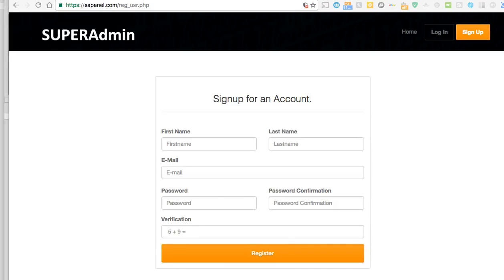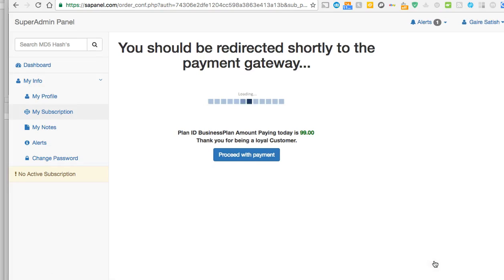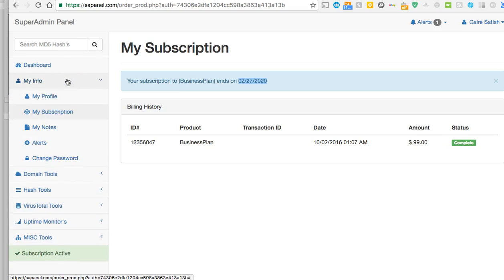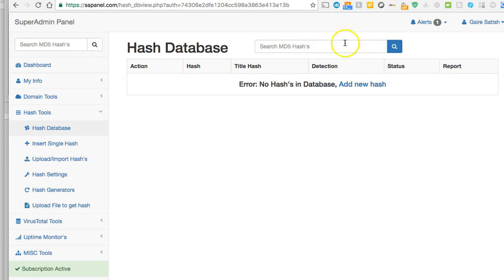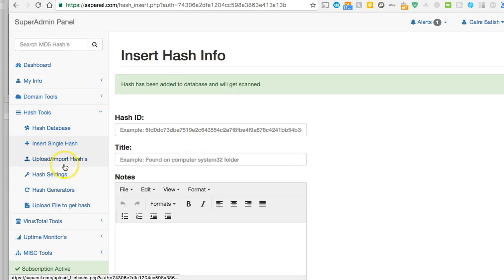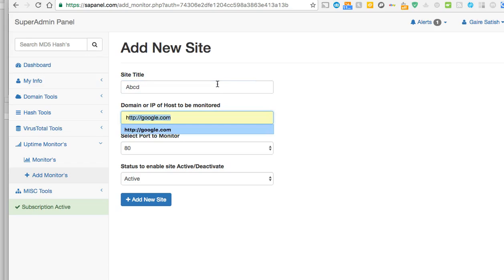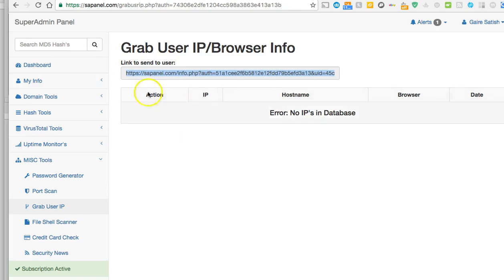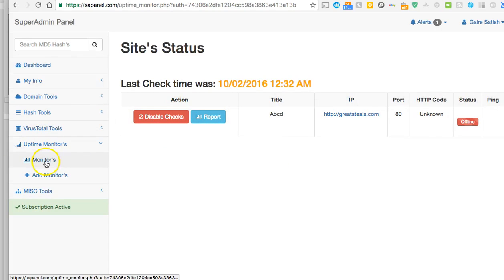SuperAdmin Activation Guide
Super Admin Activation Guide